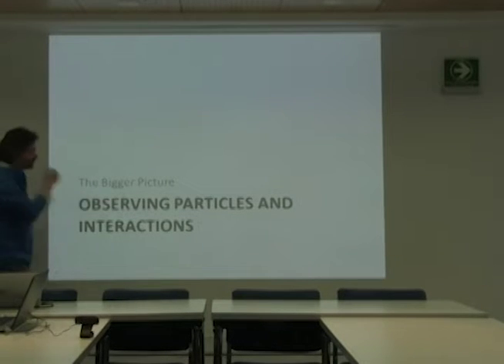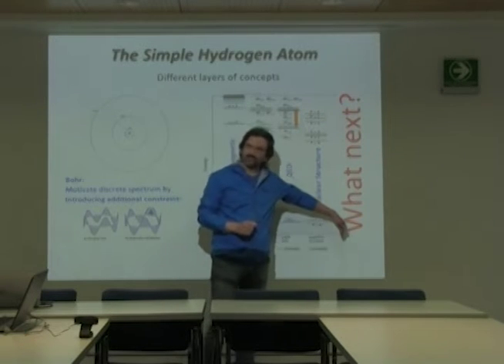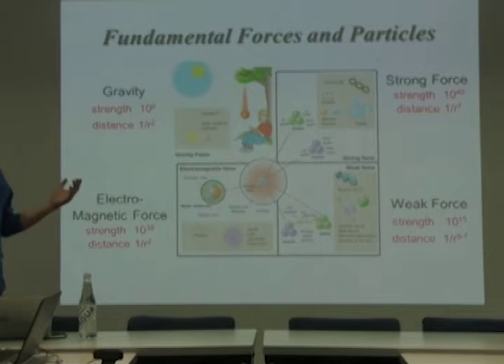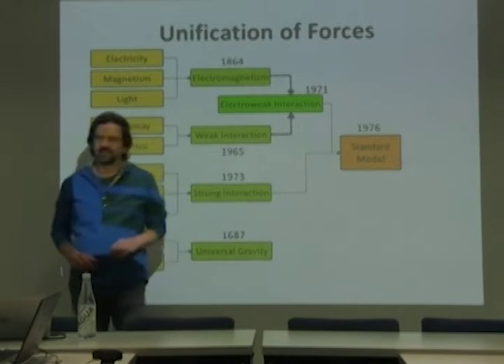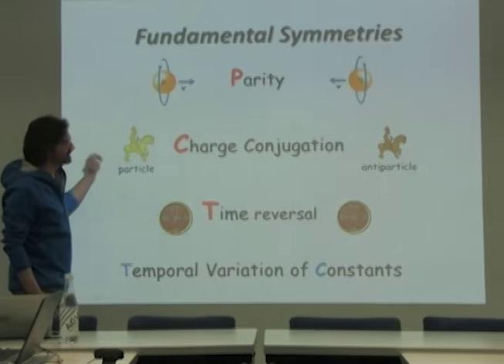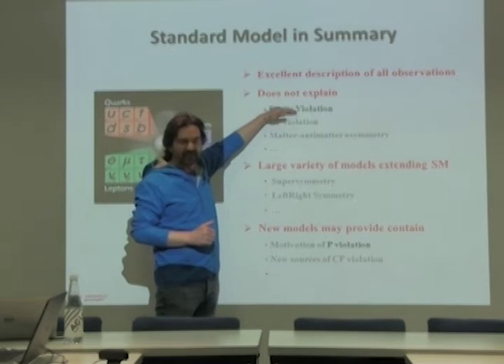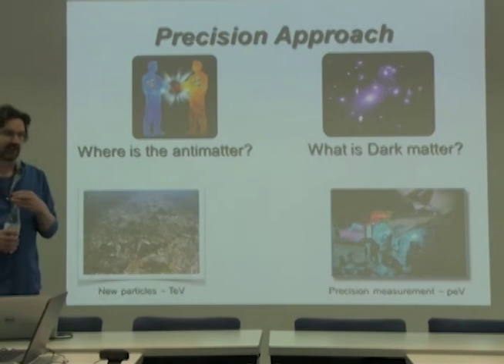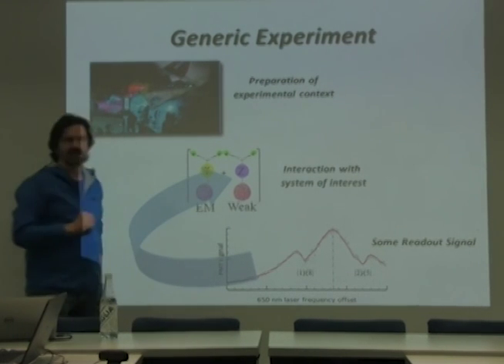"Experimental Techniques to Study the Standard Model" l Dr. Lorenz Willman l University of Groningen